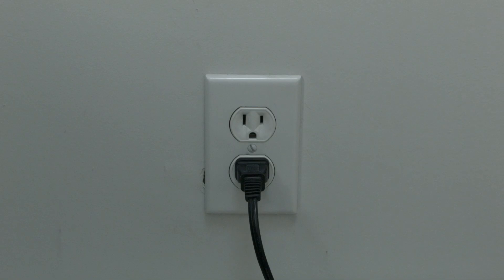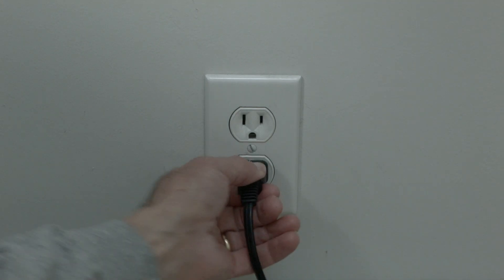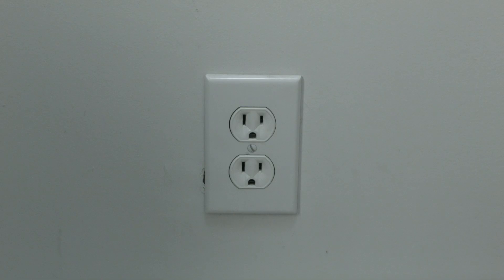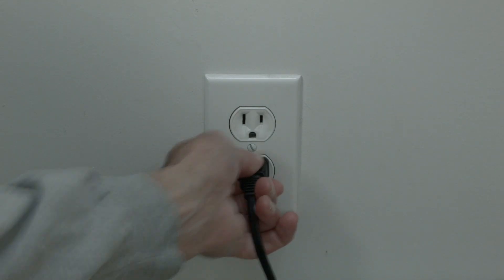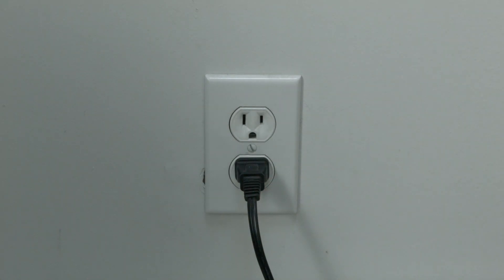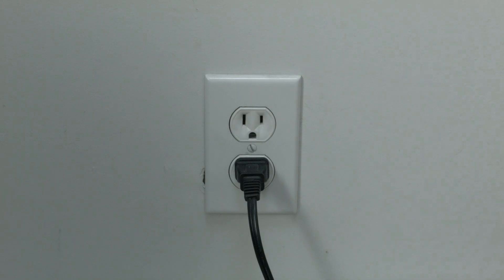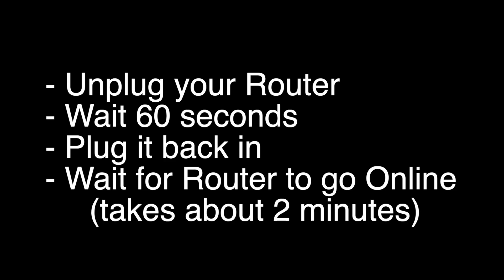Amazon Prime Video Not Working On Smart TV - Fix it Now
Amazon Prime Video Not Working On Smart TV